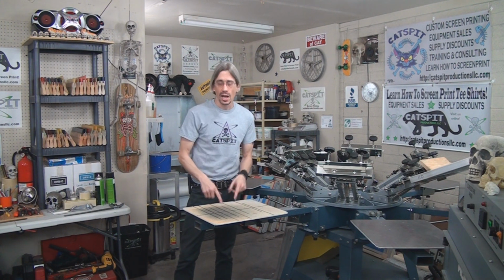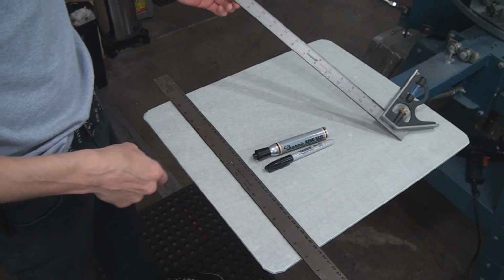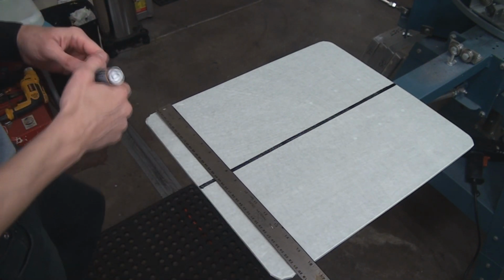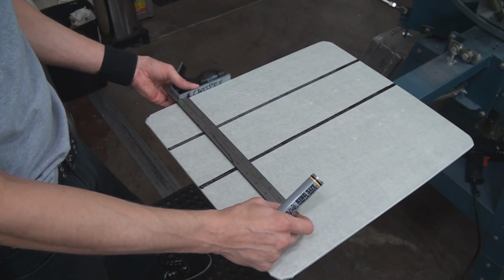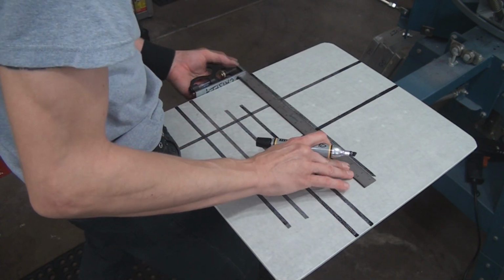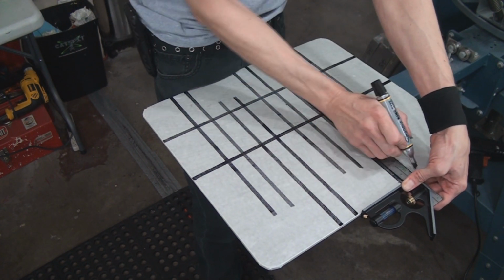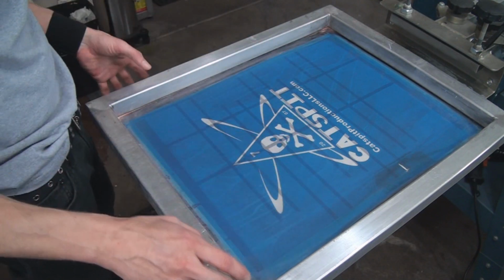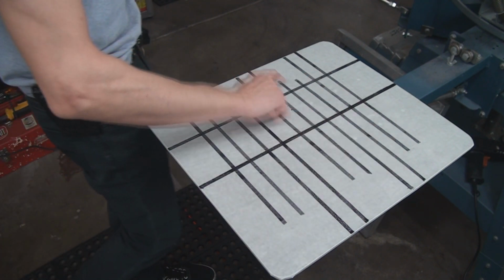How To Screen Print Tee Shirts: Drawing Your Pallet Lines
Here we have yet another excellent screen printing tutorial video from Catspit Productions. In many of the Catspit videos we see the pallets and often times there is a pallet with cross hairs or lines on the pallet tape. It seems that these lines confused many people and they knew what they were for but not necessarily how or why we create them. So this is a pretty simple instructional demonstration which shows you how Jonathan creates his pallet lines. He also explains why he does this and how this helps him when in production on press. You'll learn what tools he used to make the pallet lines as he walks you through the drawing of a new set of pallet lines on press. It's safe to say that you'll learn everything you'll ever need to know about these strange and cryptic pallet markings. If you have a sharpie, a ruler and a tee square you'll be able to follow along with Jonathan as he sets up his pallet for a brand new screen printing job.